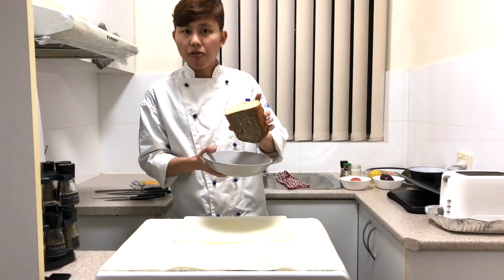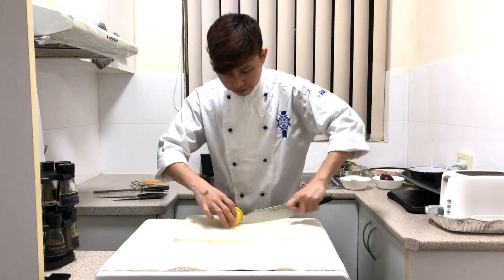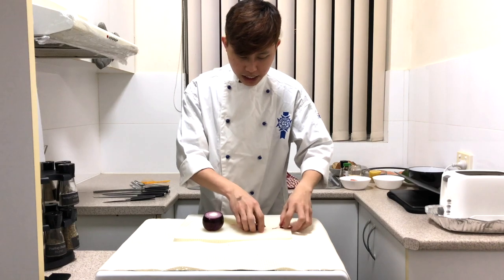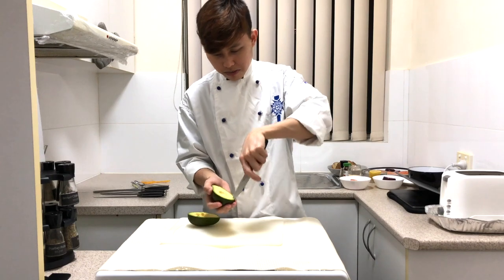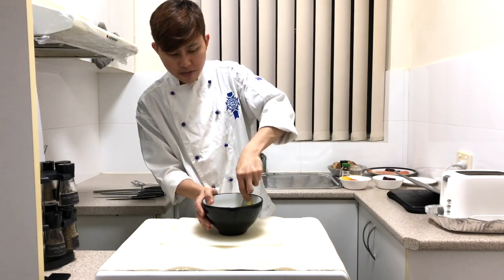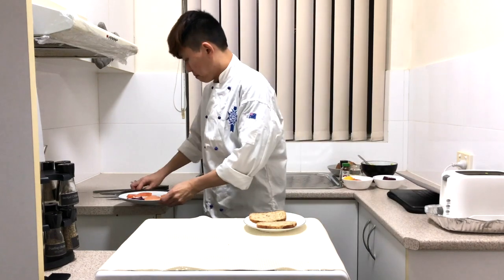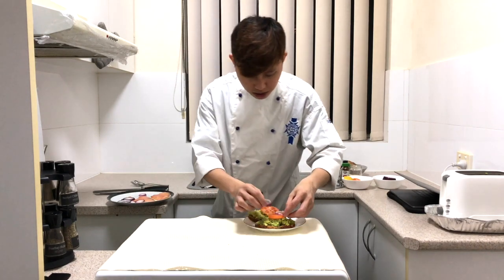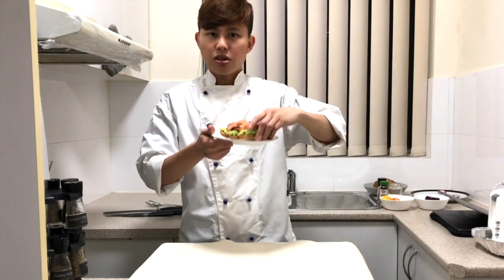Simple and Tasty Smoked Salmon Avocado Toast | RSTaurantofficial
Ryan is here to show you how to prepare a Smoked Salmon Avocado Toast. Being an individual who loves to exercise, Ryan is cautious about his food intake.
This Smoked Salmon Avocado Toast is a perfect for a post-workout meal. Salmon offers nutritional benefits such as lowering blood pressure, protecting bone health, reducing the risk of heart diseases and stroke and aids optimal functioning of brain and nervous system. What about avocado? Avocado supports skin health and bone health, improve digestion, protect one against cancers and is well-known for its nutritional benefits such as natural detoxification.

Want to substitute the ingredients? This dish offers variation such as using Boiled Chicken or Cooked Salmon to substitute the Smoked Salmon.

Special thanks to SAFRA Tampines for the support.

            Avocado & Salmon Toast (Serves 1)

1 slice   Multi-grain bread/ Sourdough Loaf
1/2   Avocado (Sliced)
1/2    Juice of lemon
Pinch  Chilli Flakes
2 slices  Red Onion (Sliced)
2 slices  Tomato
4 slices  Hot Smoked Salmon (about 20g-30g)
Dash  Pepper for Garnish
Pinch  Sesame Seeds for Garnish
Dash  Chilli Flakes for Garnish